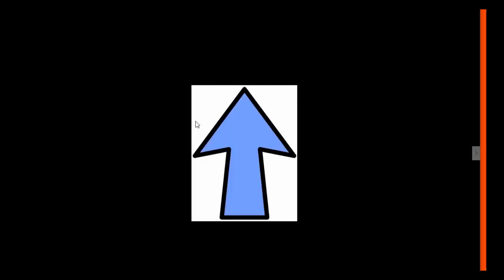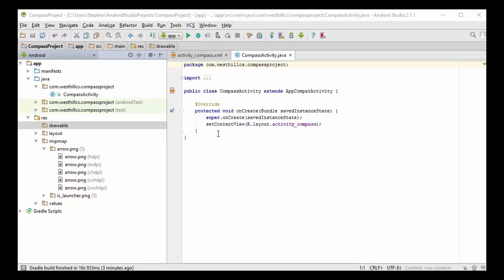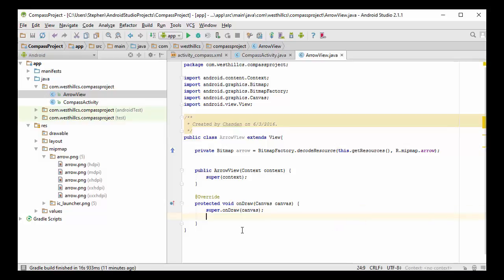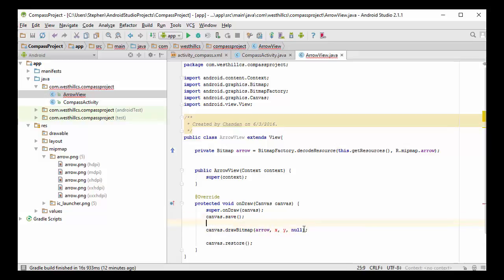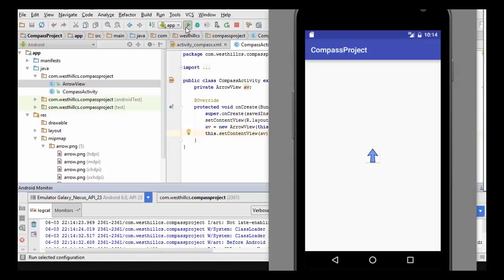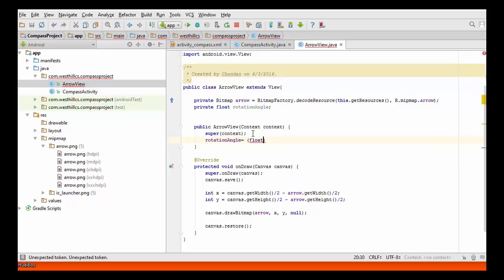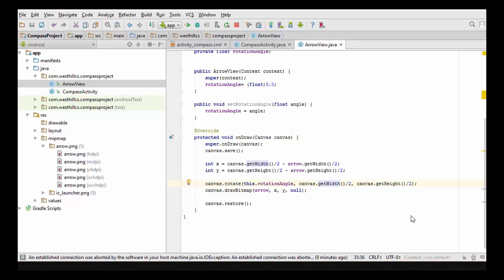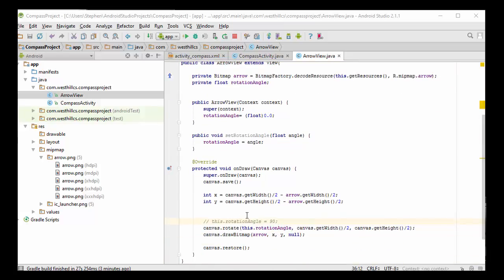CSP AS Creating and Rotating a Custom View in Android